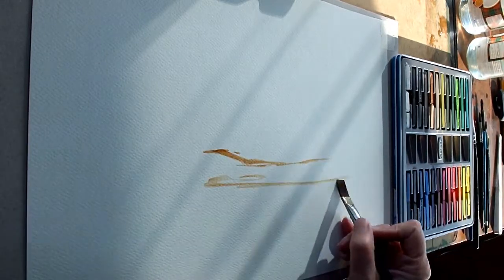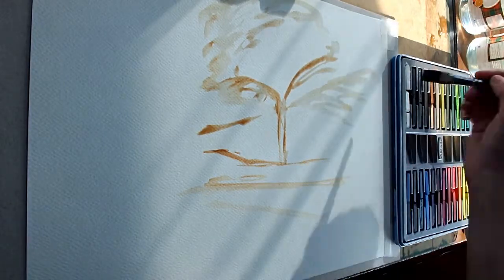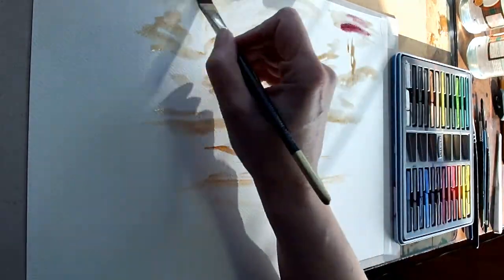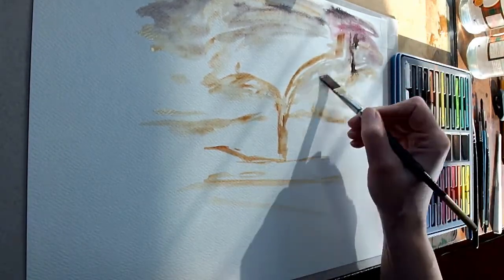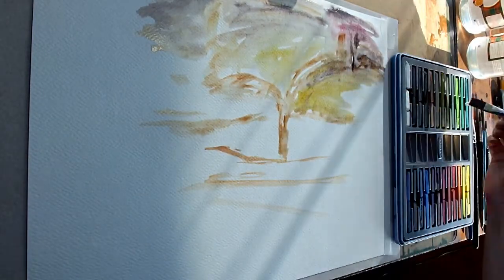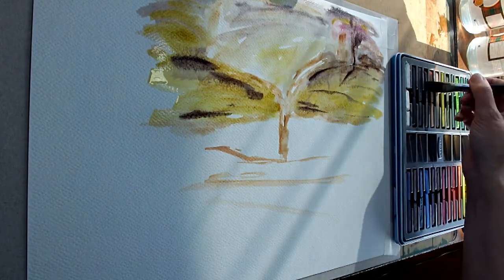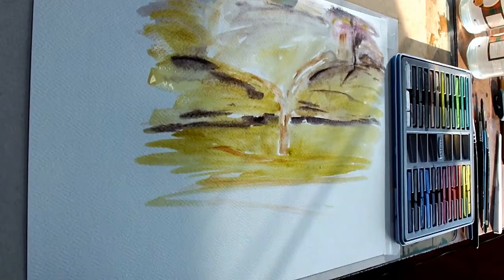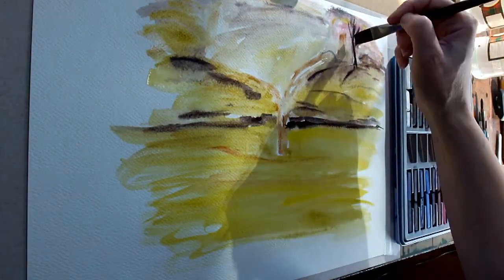How to paint a tree using Derwent inktense blocks - Quick sketch, painting wet-in-wet.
Here I paint a tree using Derwent inktense blocks. Adding water to the blocks and painting using a quick wet-in-wet technique.

Derwent inktense blocks can be used in a variety of techniques and with mixed media.

Inktense blocks